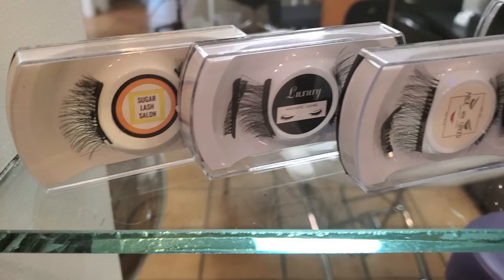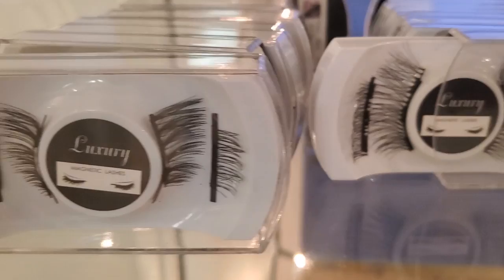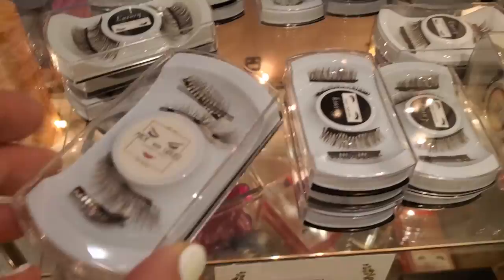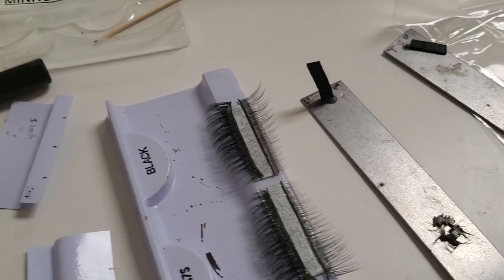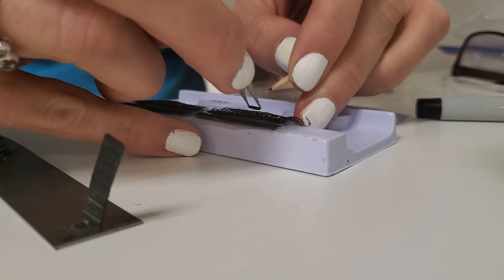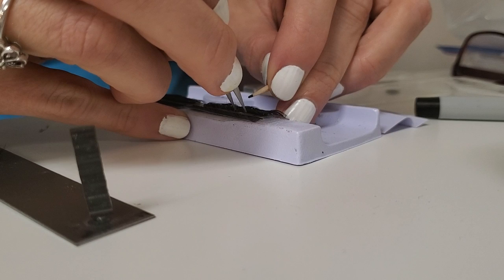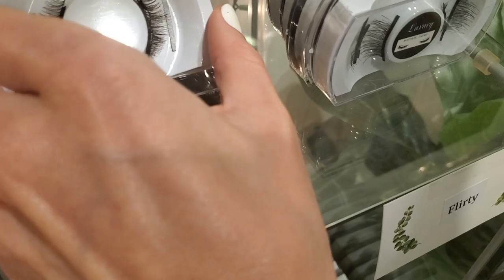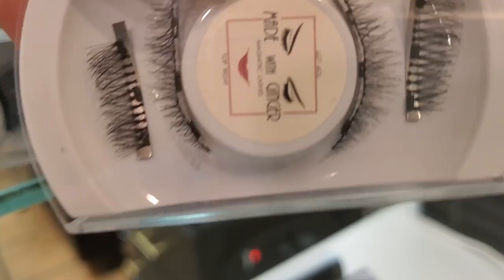Etsy Please Relist our Handmade Magnetic Lashes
Video showing the creative work of Grace J Power with Luxury Magnetic Lashes. Each lash is uniquely designed and creatively handmade. The lashes are not easy to make because of the tiny magnets and the polarity of magnets. However, I love making them and know that they should be allowed on Etsy as a handmade item. We are the only magnetic lash company doing this type of variety and lash style. Your customers deserve to be able to find us among all the competition from China. Our lashes are made with stronger magnets and double glued so they won't fall off easily.

Vadazzle.com